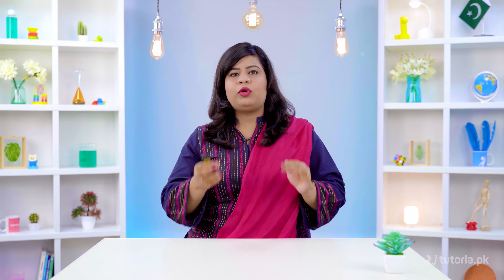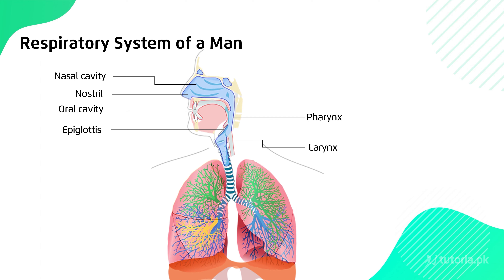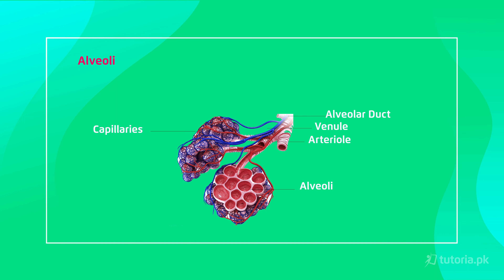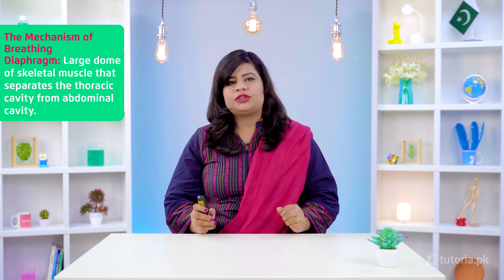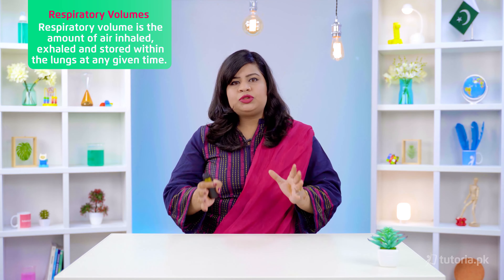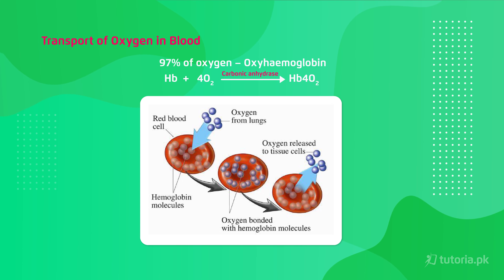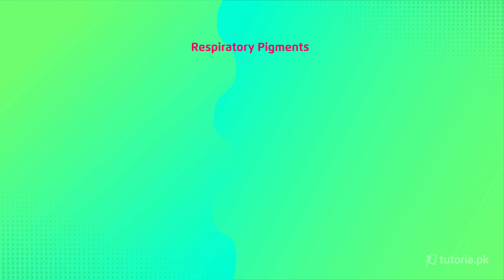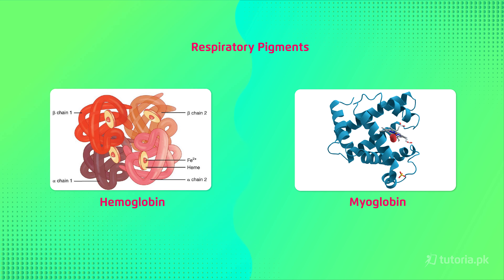Biology Class 12 | Chapter 1 | Respiration | Summary | in urdu | tutoria.pk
Let’s take a look at the Chapter 1 of Biology of Grade 12 “Respiration”.

Study the fundamental concepts of respiration which is a chemical process that occurs in all living cells including plants. The lecture introduces the properties of respiratory surfaces, respiratory systems of humans and mechanisms of breathing.

In this video, you will study Biology Grade 12 Chapter 1 Respiration | Summary by instructor Zain ul Arfeen.